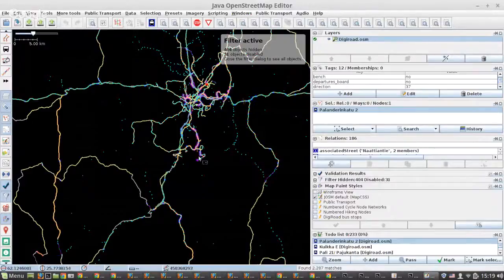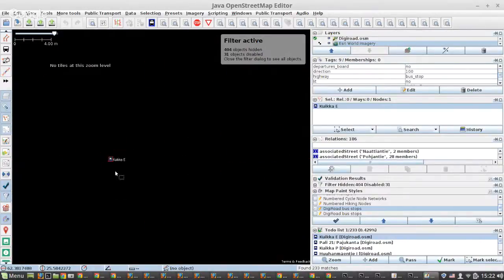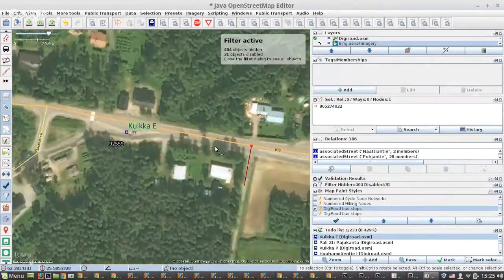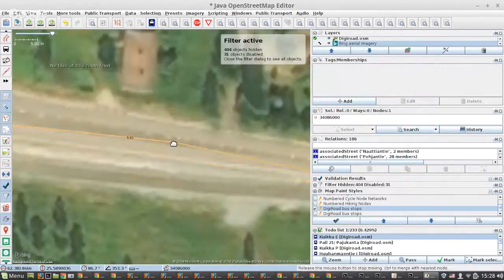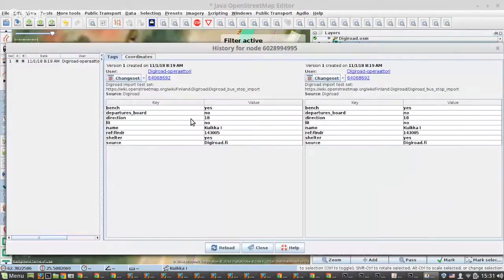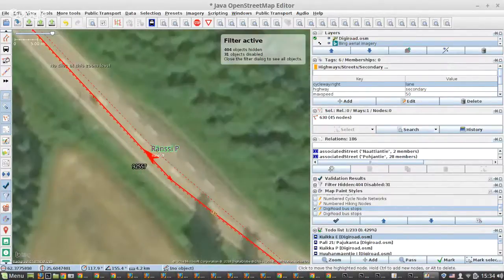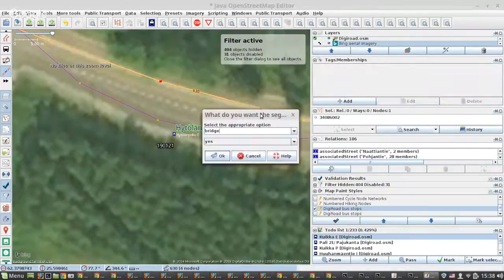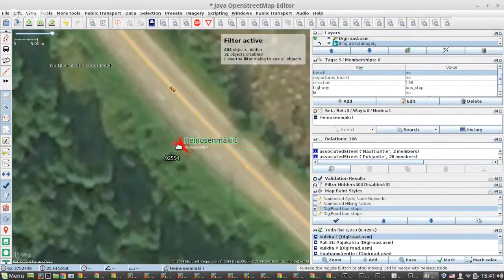Digiroad bus stops import